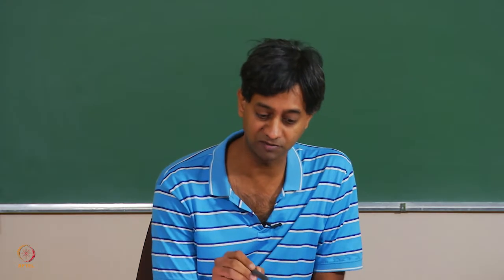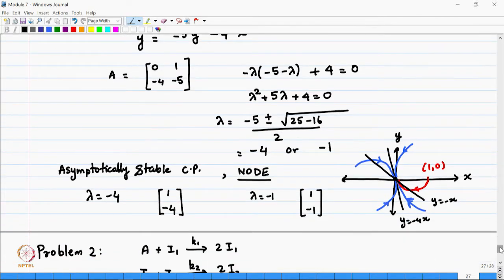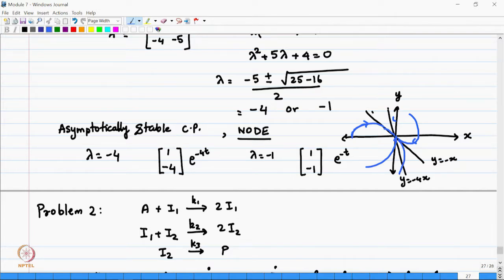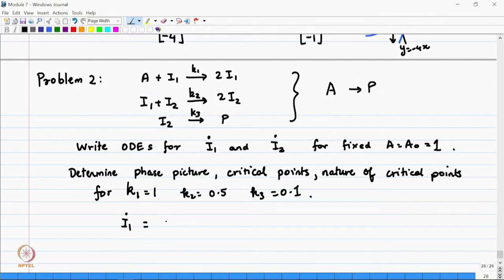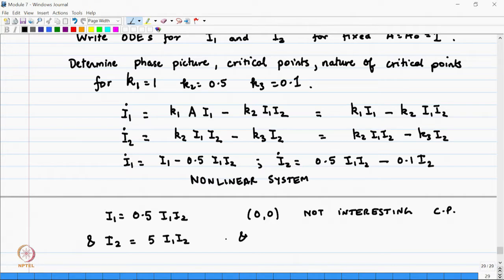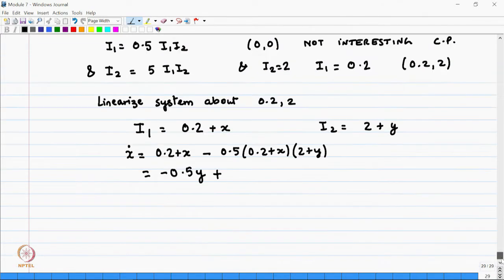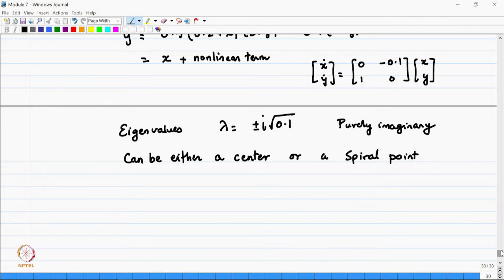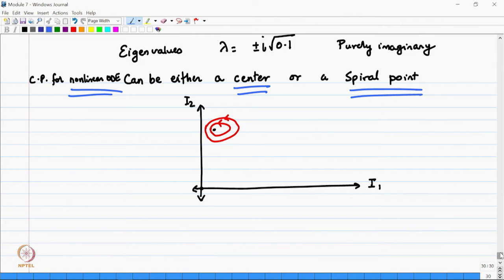Lecture 35: Recap of Module 7, Practice Problems